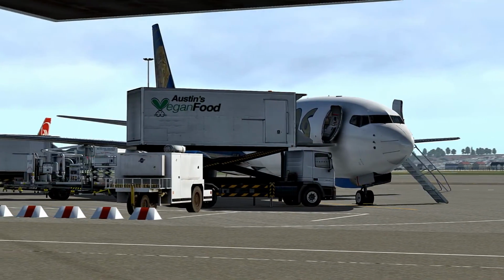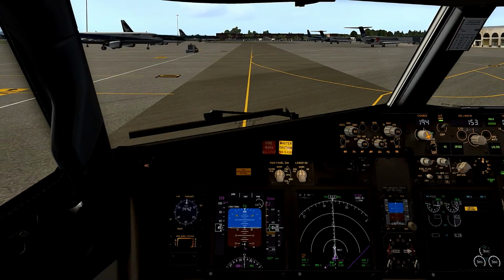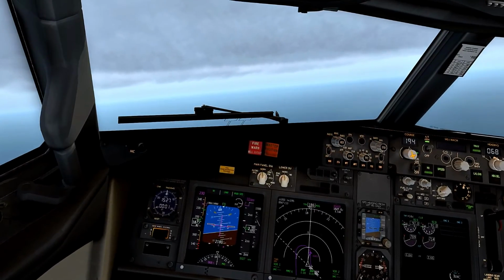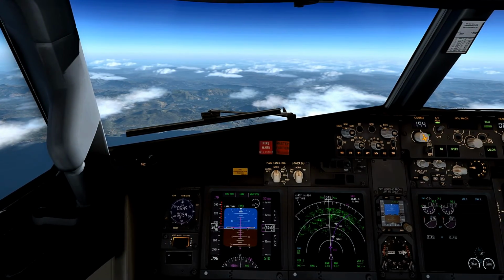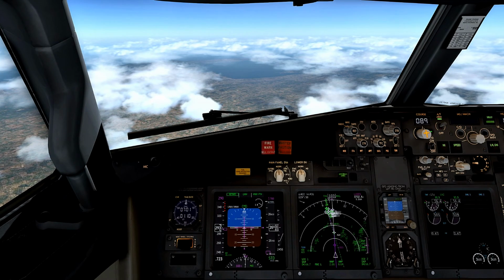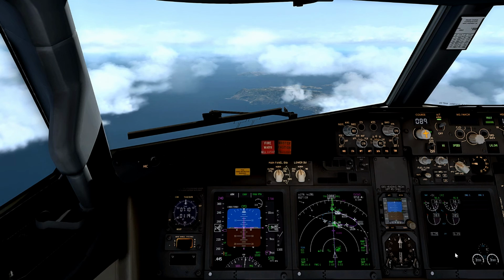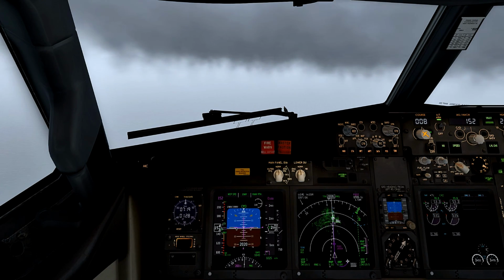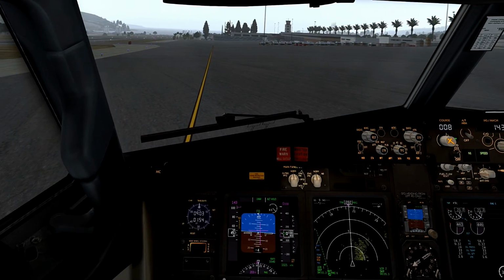X-Plane 11 - 737ZiboMod - Malta - Skiathos - Realtime Weather - Orho4XP - (UltraRealistic)1080@60fps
Tonight We Take The 737 ZiboMod From Malta From Runway 15 In The Lovely Hellios Airways For Our NDB Arrival Into Runway 02 Into Skiathos Greece.

Enjoy The Flight & Take Your Seats For Departure!

Plugins, Addons & Aircraft:
Ortho4XP
BetterPushback,
737ZiboMod
FlightFactor 757v2
FlightFactor 777 WorldLiner Professional

PC Specs:
16GB Kingston HyperFury X 2666hz